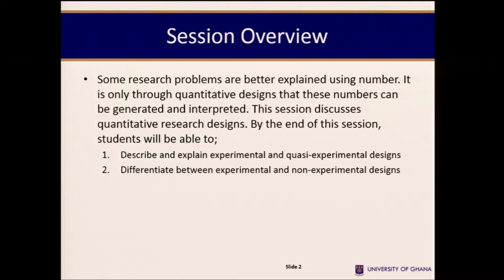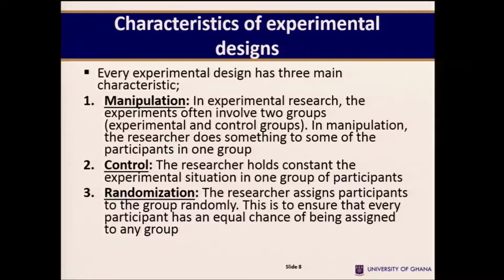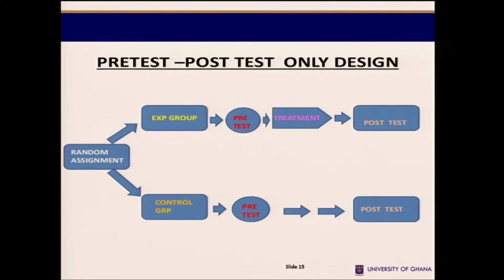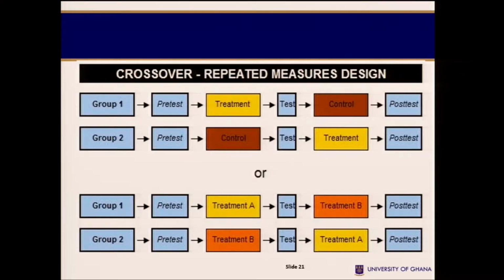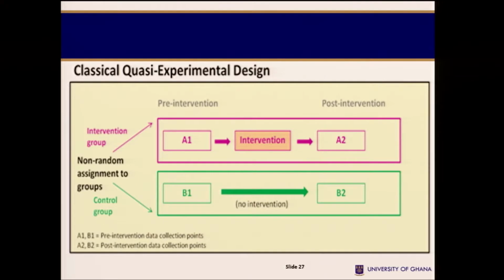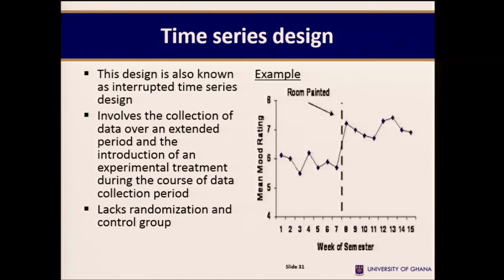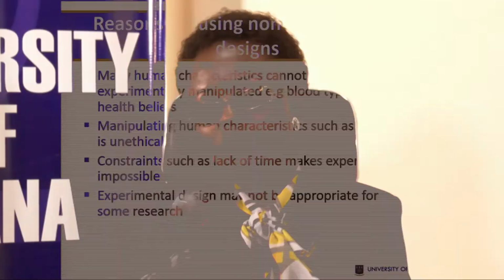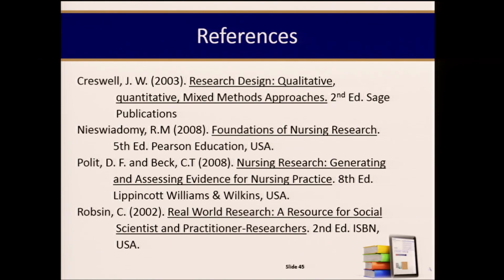NURS 345: SESSION 8